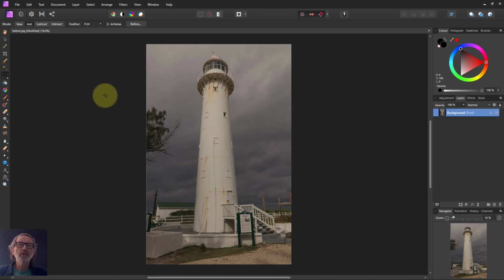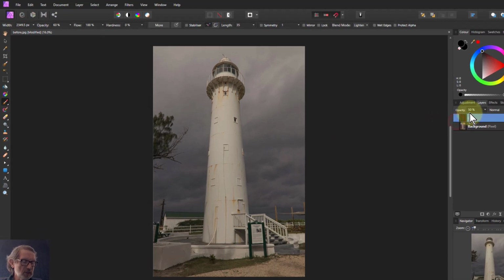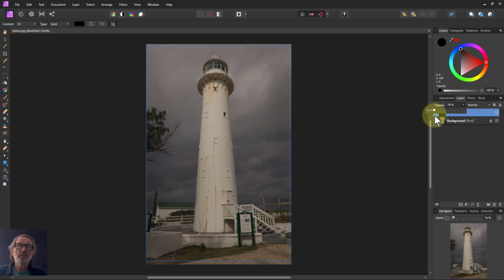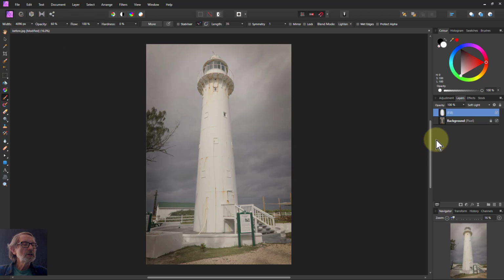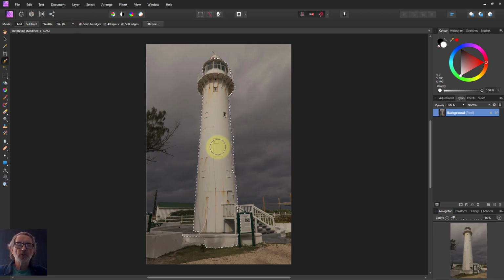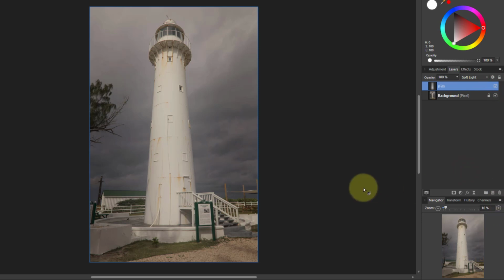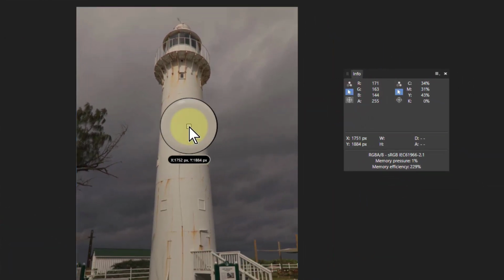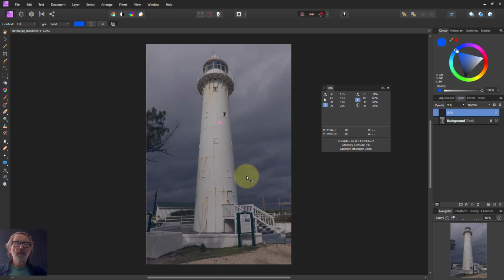Five Ways of Using Fill Layer Masking in Affinity Photo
The Fill Layer mask is not always clear as it is not shown in the layers panel, but you can use it for all kinds of purposes, as shown here in five different ways.

The web page for this video is here (with links to related videos)